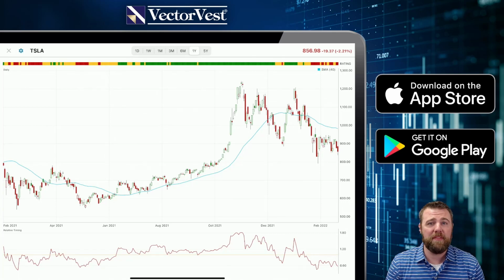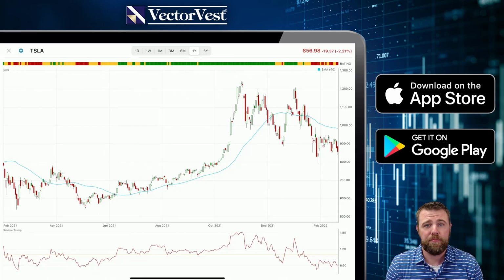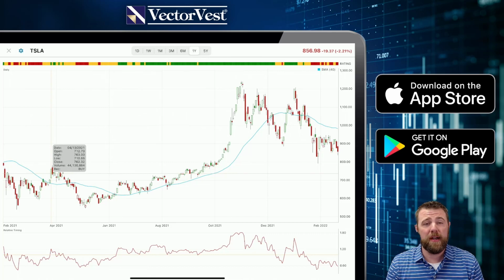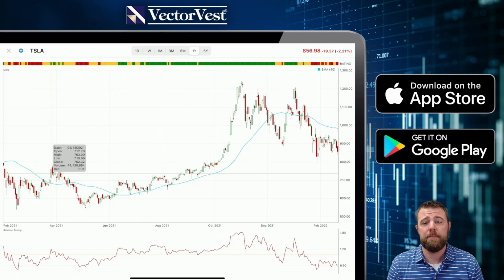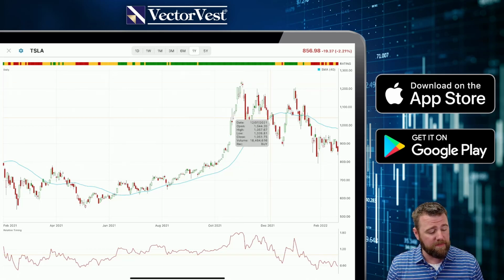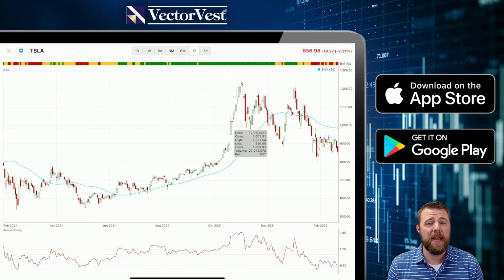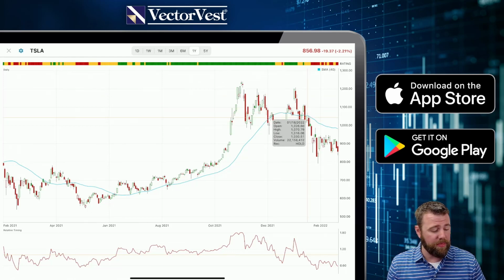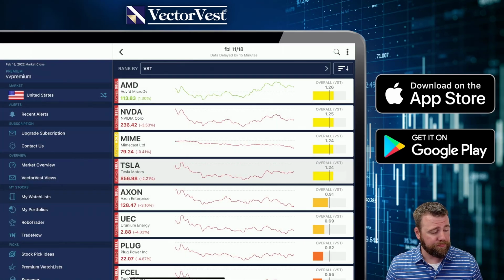4 Tips to Know When to Sell - Mobile Series Pt. 2 | VectorVest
Knowing when to take profits or to cut a loss can be the hardest part of investing for most, but not with these four tips to know when to sell. VectorVest has over 35 years of market experience, and these types of tips are just a small piece of what VectorVest can offer you!

4 Tips to Know When to Sell - Mobile Series Pt. 2 | VectorVest

Video Topics: vectorvest, financial education, stock market, market research, stock analysis, mobile coaching, vectorvest mobile, stocks, trade ideas, investing, how to invest, swing trading, amc, matt kohrs, trey trades, meet kevin, day trading live, live day trading, treys trades, swing trading stocks, portfolio management, stocks to buy now, live trading, vectorvest mobile app, mobile app investing, investing mobile app, best investing apps, investing apps, best investing app